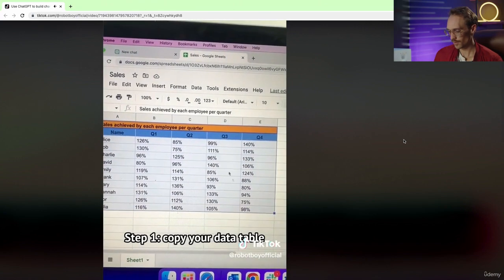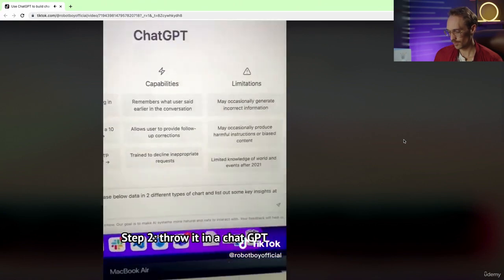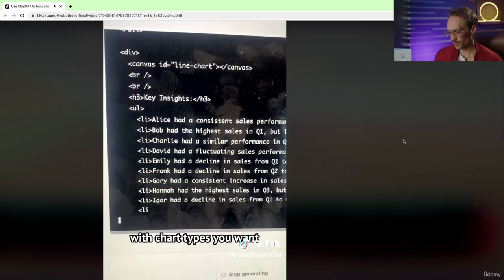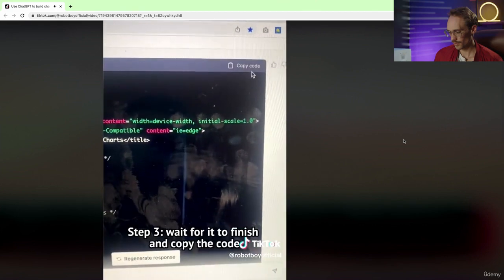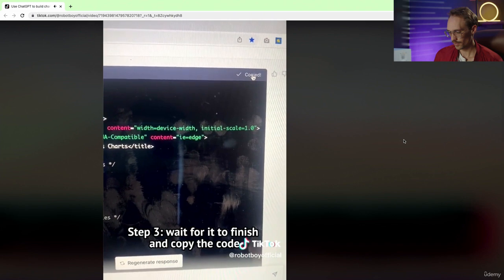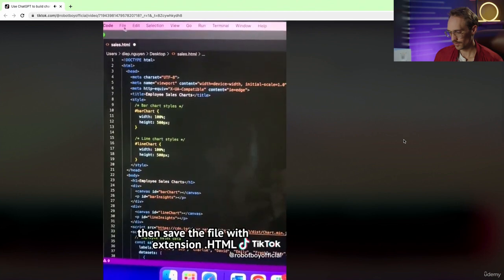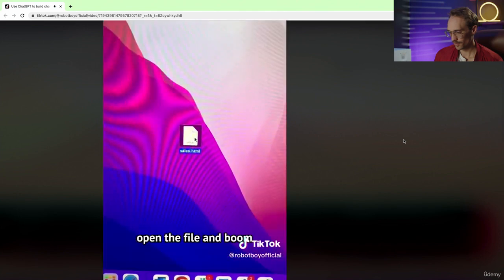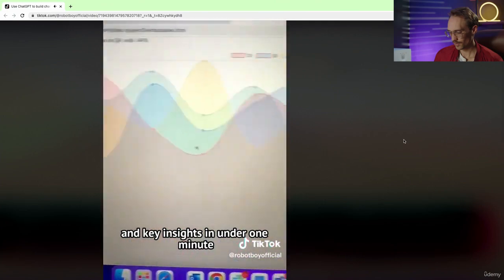010 Case Study Build Charts with ChatGPT